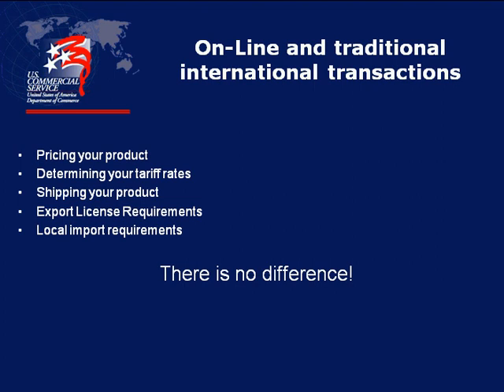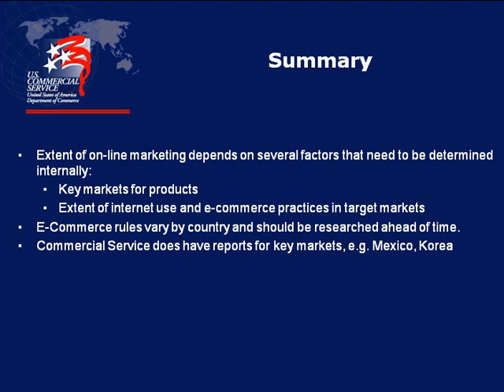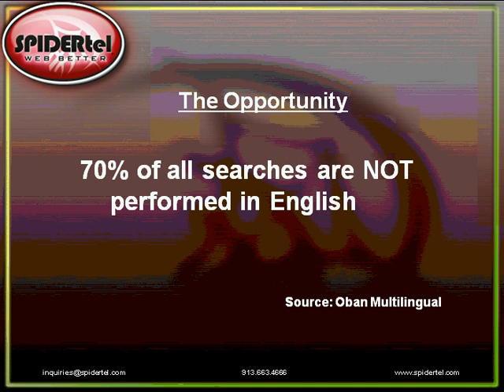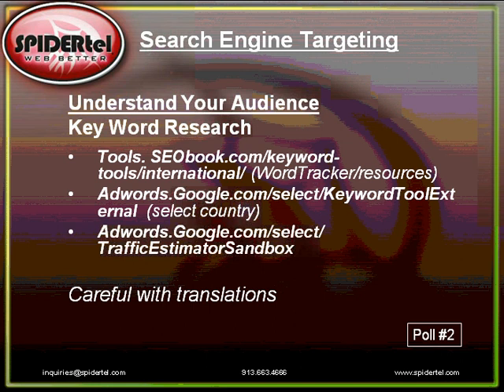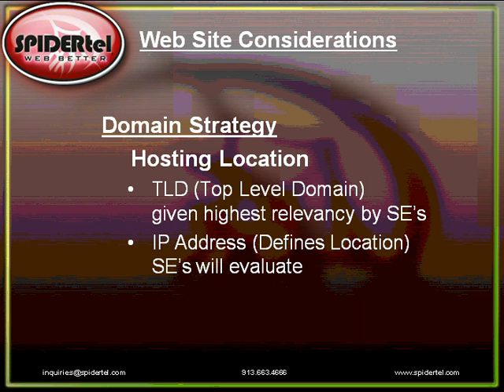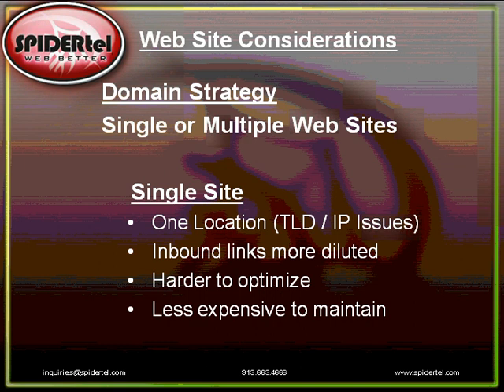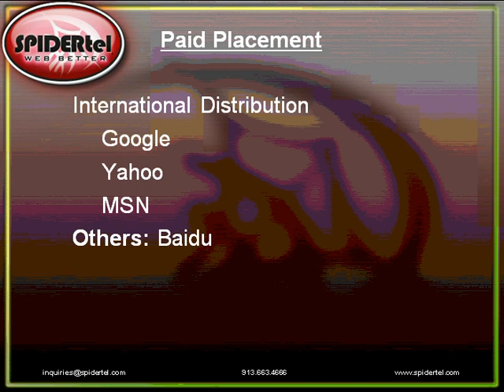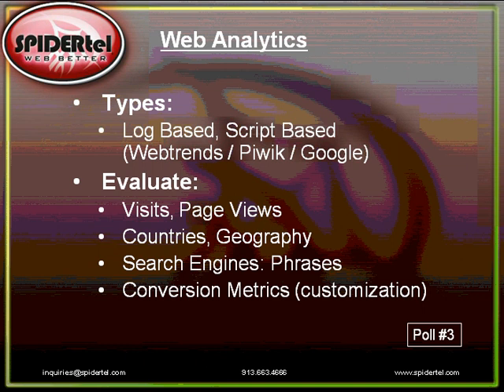Increasing Your Global Sales Through the Internet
The Internet can be a powerful global marketing tool to showcase your company to a world of new customers.  Are you harnessing the internet's full potential for increasing export sales and reducing costs?  This web-based seminar will outline the tools available to increase site visibility and usability to foreign buyers, and key issues to consider when trying to internationalize your website.